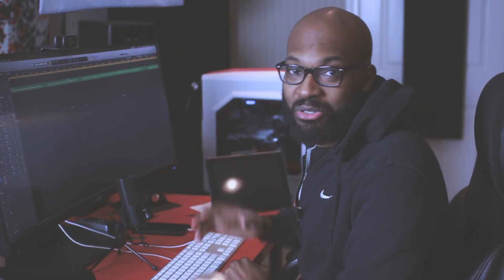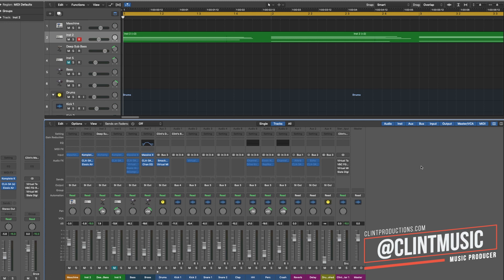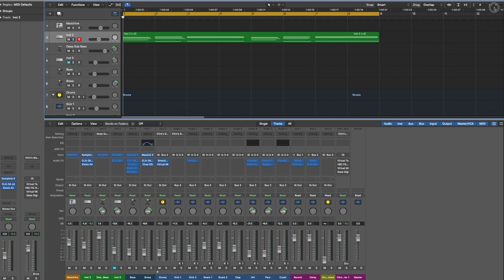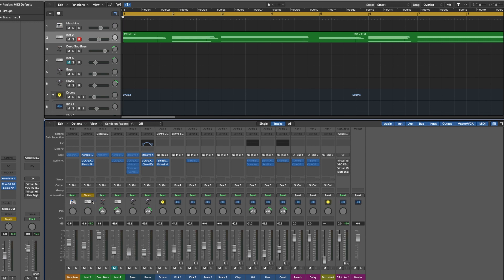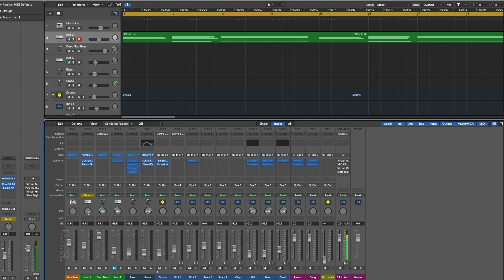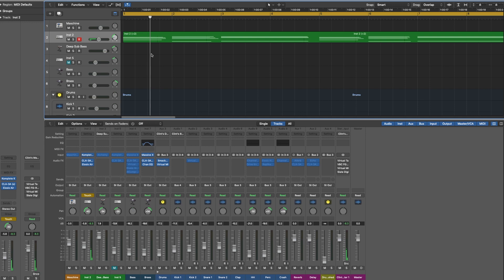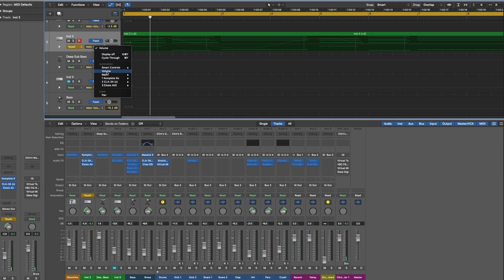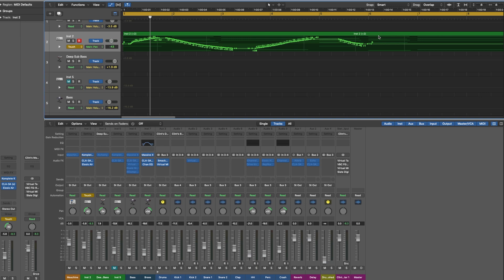Easiest Way To Automate Panning in Logic Pro X Tutorial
In this video I'll show you how to automate panning in Logic Pro X.

My Video Gear List:
Maono Lavalier Mic